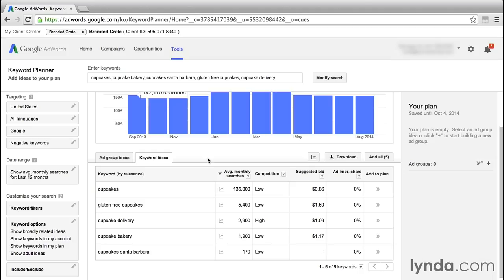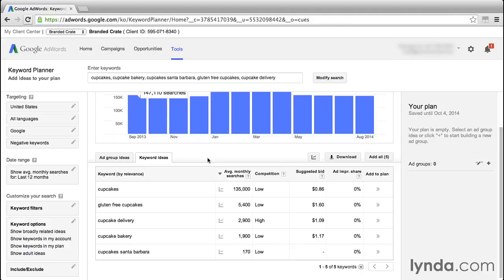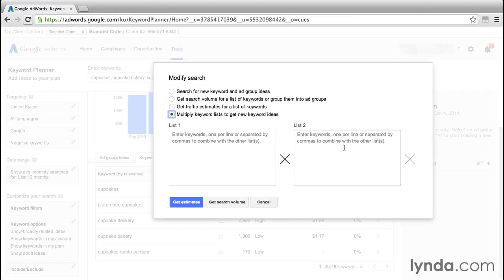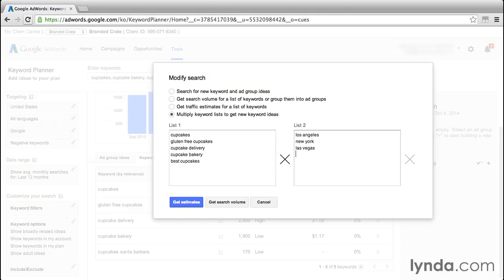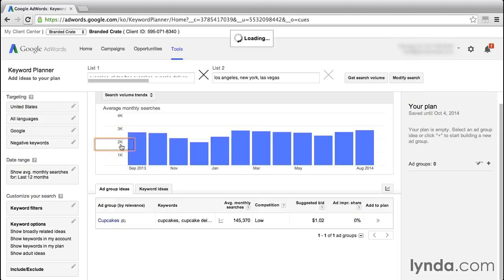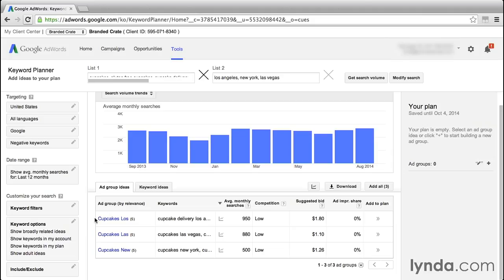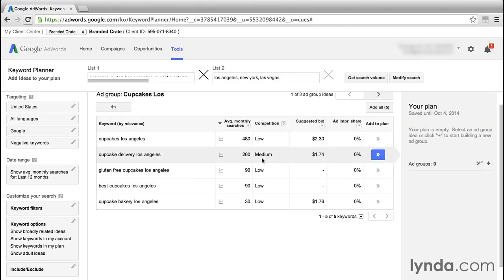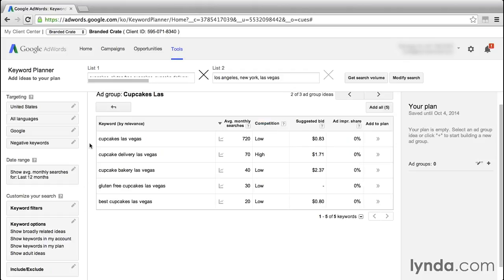=03 - Researching local keyword modifiers.mp4